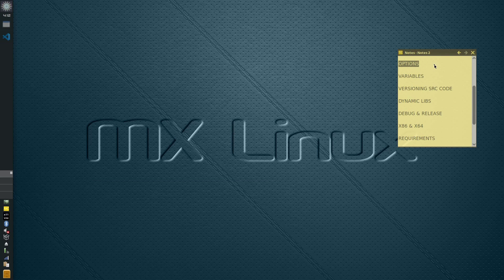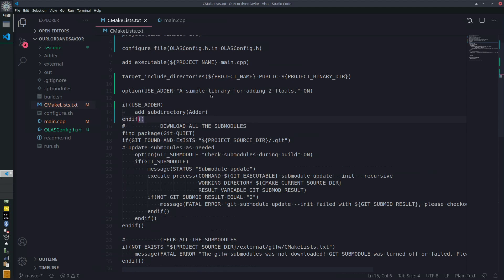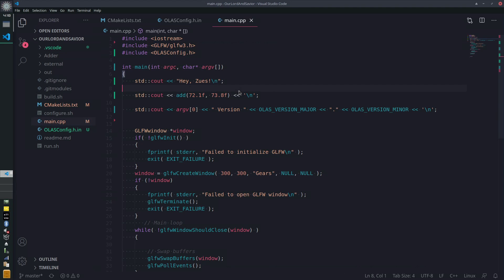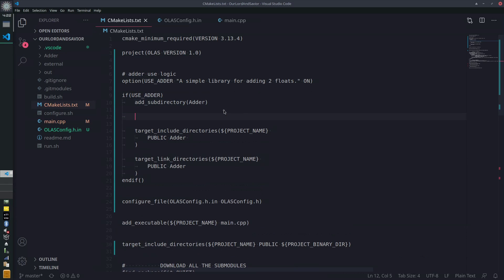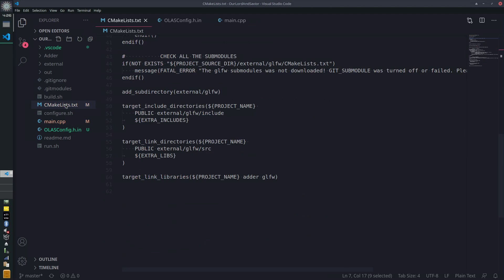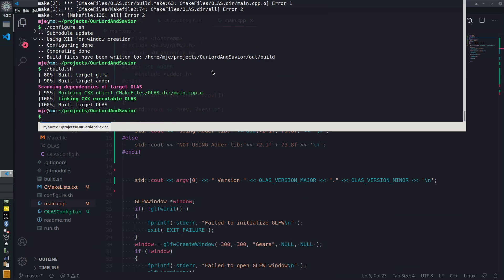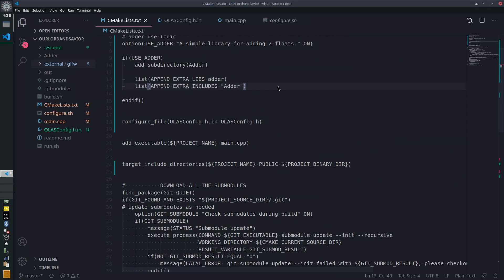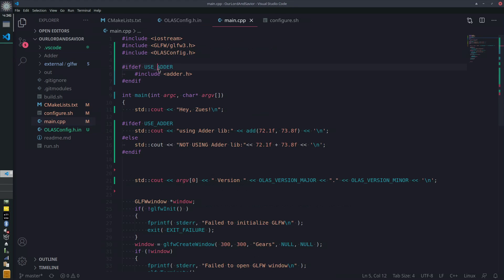CMake Tutorial EP 5 | Making Libs Optional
Please leave your feedback or questions in the comments!